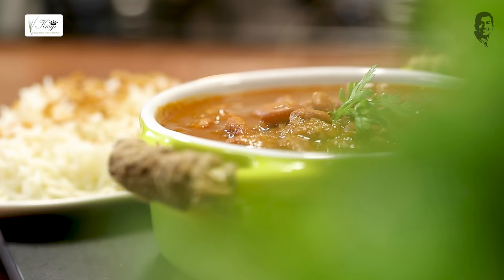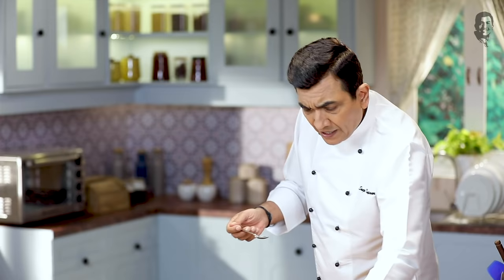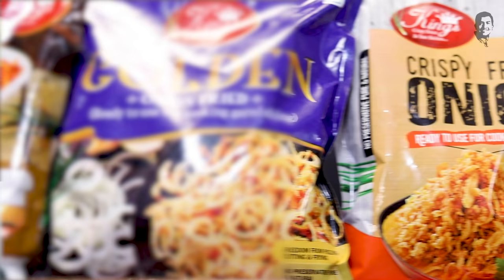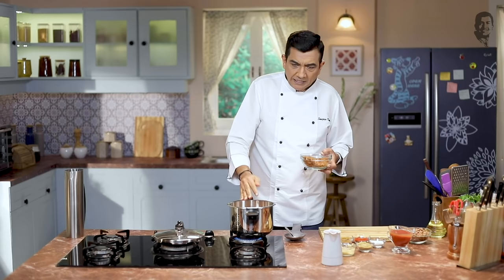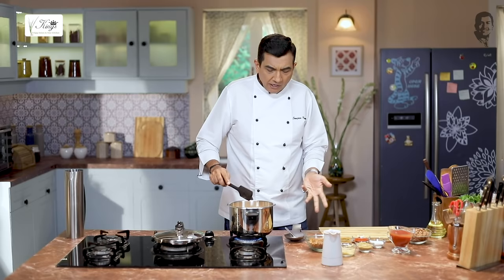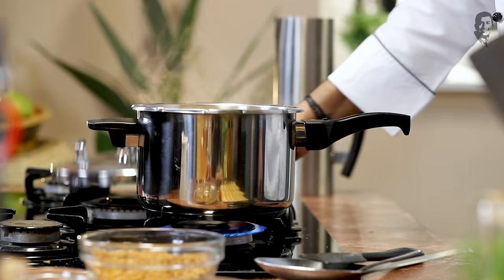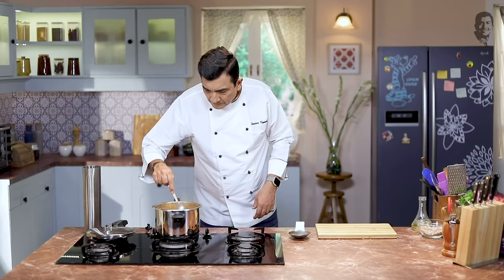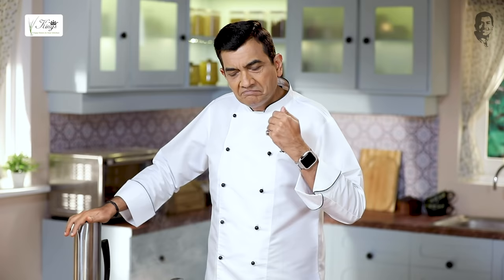राजमा मसाला | Rajma Masala | Kings Onion | Sanjeev Kapoor Khazana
Rajma Chawal is a combination that will never go out of fashion! So, let’s make a delicious and easy Rajma masala.

RAJMA MASALA

Ingredients

1½ cups kidney beans (rajma), soaked for 6-8 hours and drained
2 tsps red chilli powder
2 tsps cumin powder
1 tbsp coriander powder
2 tbsps ginger-garlic paste
1 cup Kings Crispy Fried Onion
1 cup tomato puree
Fresh coriander sprig for garnish
Steamed rice to serve

Method

1. Transfer the rajma  in pressure cooker, add 4-5 cups water, salt, red chilli powder, cumin powder, coriander powder,  and ginger-garlic paste.
2. Crush Kings Crispy Fried Onion and add to the pressure cooker. Add tomato puree and mix well. Cover with a lid and cook on high heat till 5-6 whistles are released. Lower the heat and cook for 15-20 minutes more.
3. Open the lid once the pressure settles completely.
4. Transfer in a serving bowl, garnish with coriander sprig and serve hot with steamed rice.